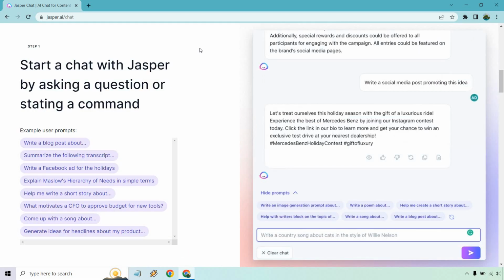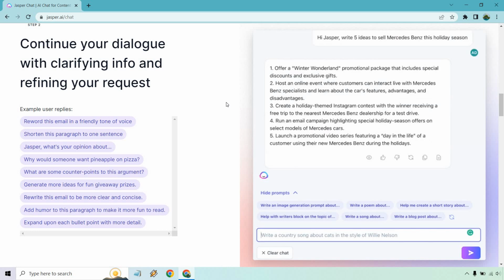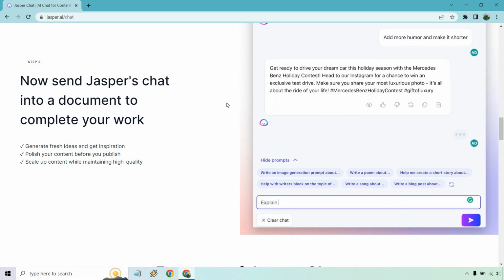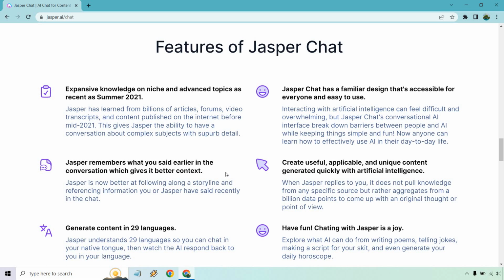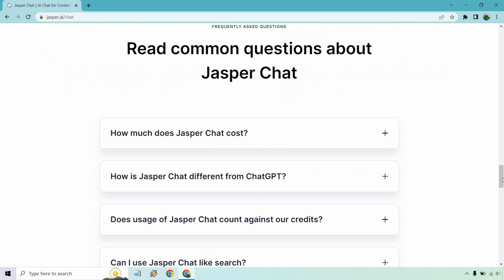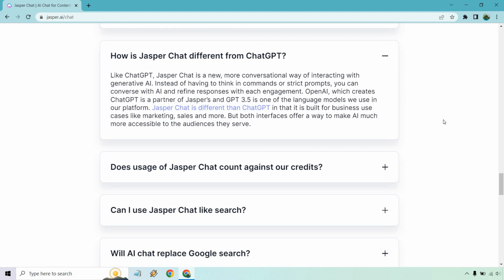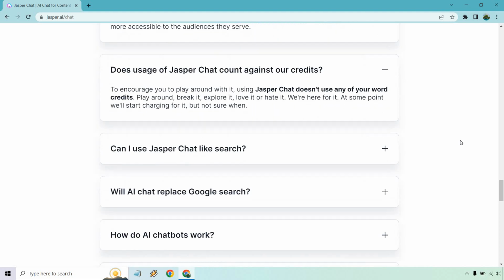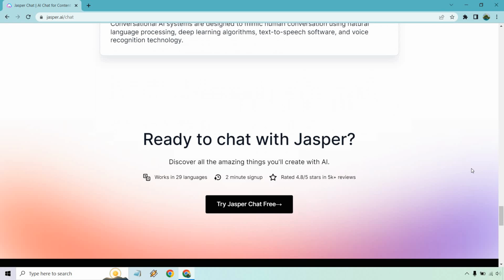Jasper.ai Chat Explained (Features, Pricing, How It Works)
Jasper.ai Chat Explained Video

Welcome to my Jasper.ai Chat video! This is a brand new feature that was just released and I want to talk about it a little more in this video. I'll be explaining Jasper Chat as well as talking about the features, pricing, and how it works. Enjoy.